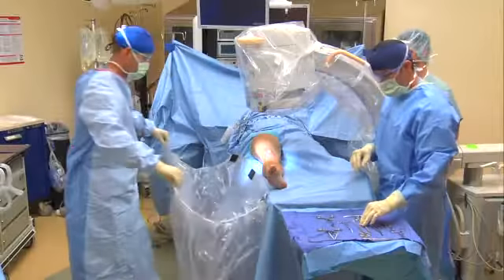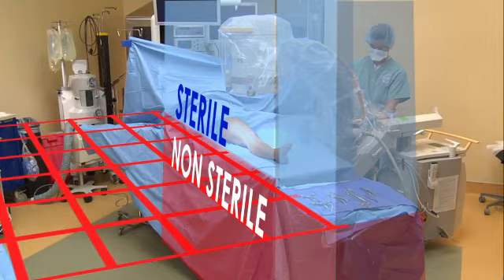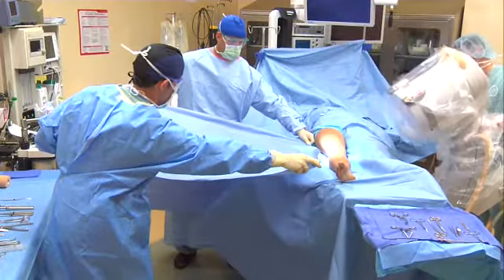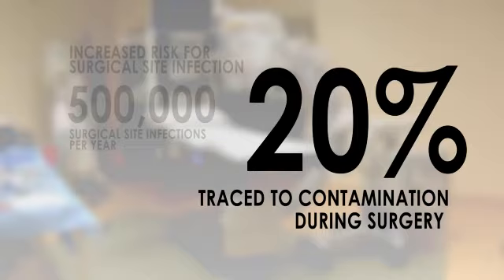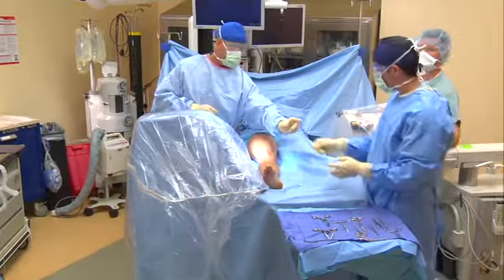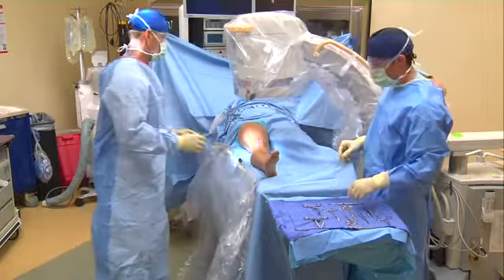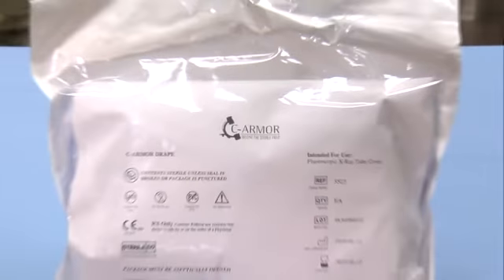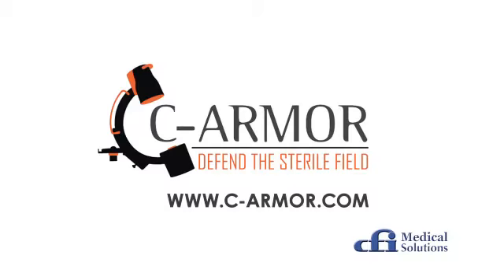C Armor Marketing Video